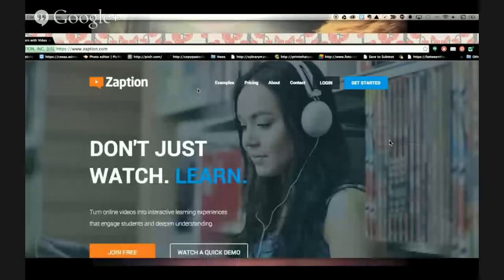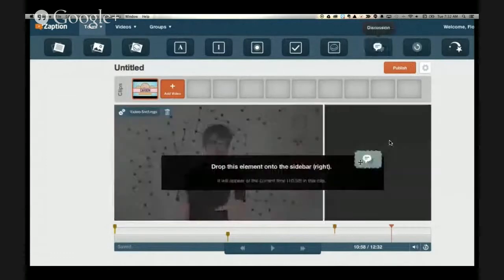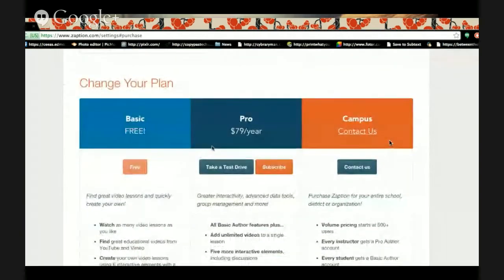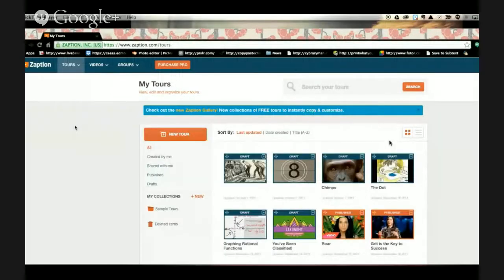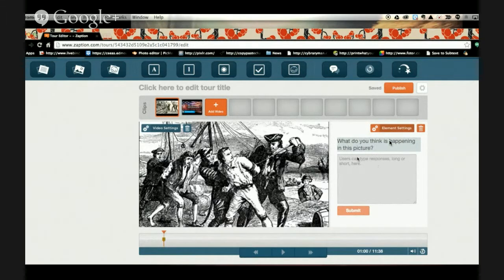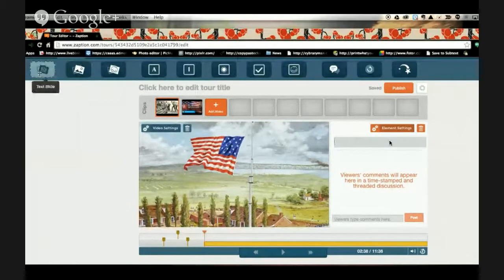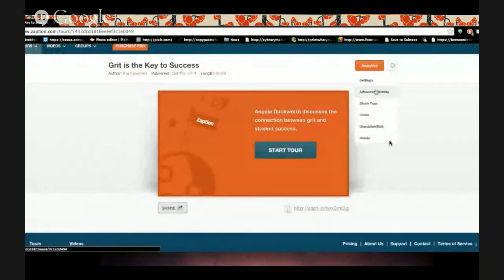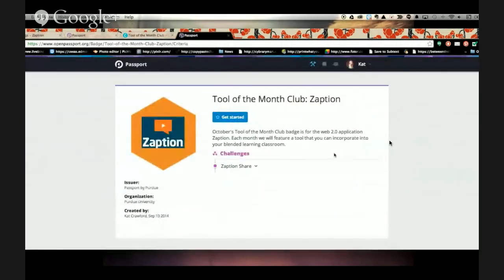Tool of the Month Club: Zaption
This month we will look at the web 2.0 tool Zaption.